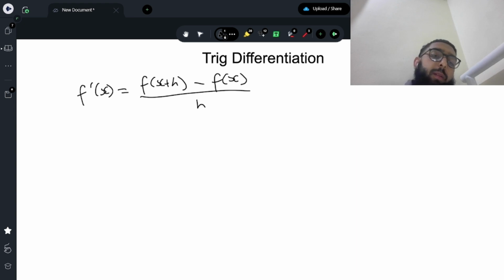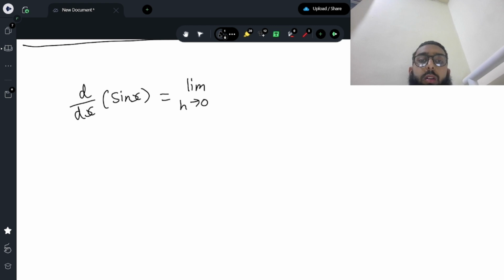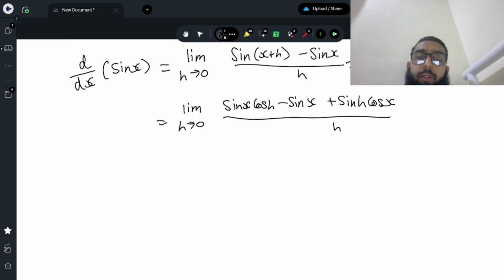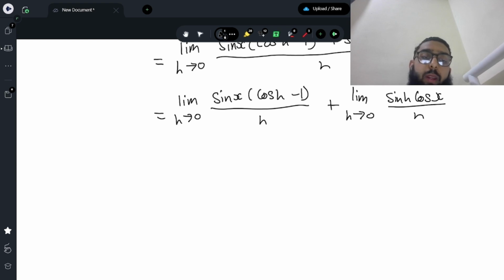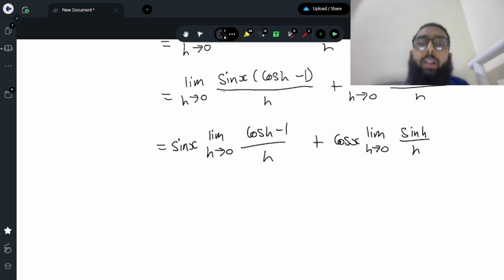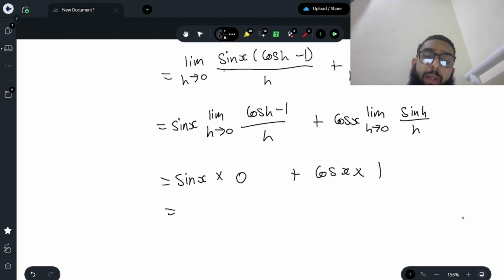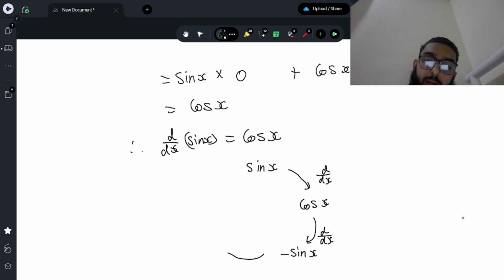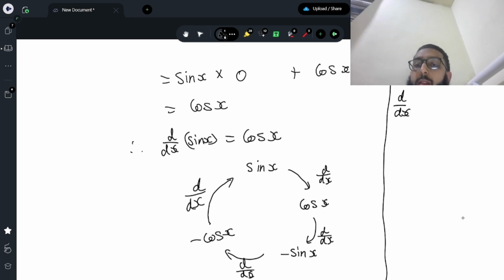Differentiation Part 3 - Trigonometric Differentiation